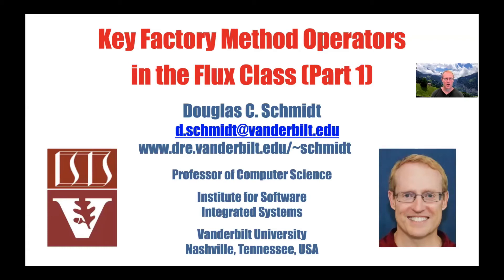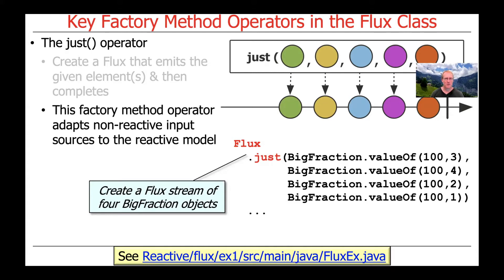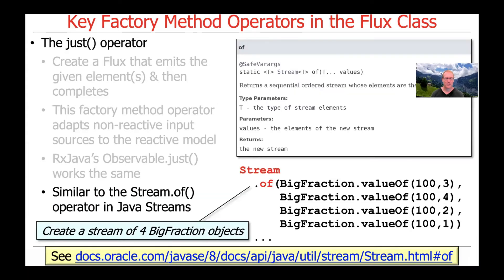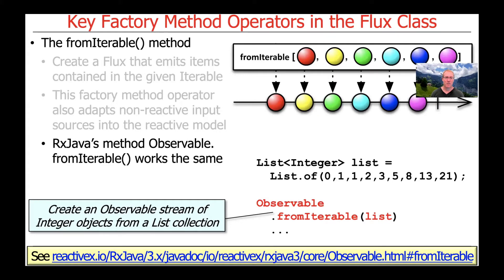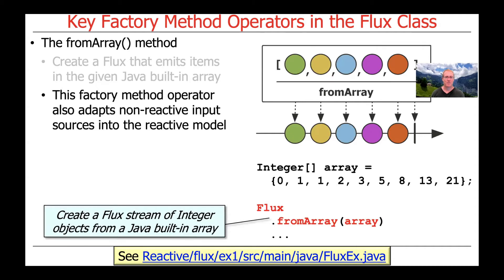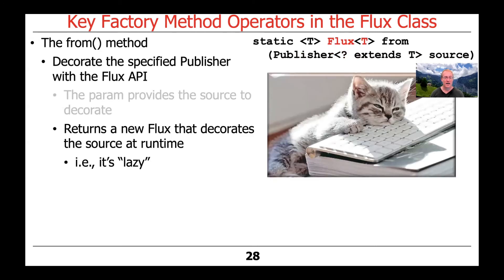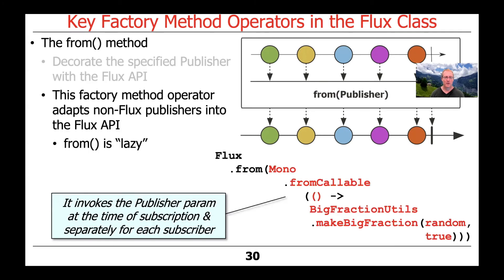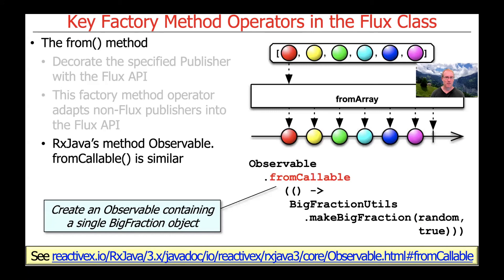Key Factory Method Operators in the Flux Class (Part 1)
This video explores key factory method operators, i.e., just(), fromArray(), fromIterable(), & from(), in the Project Reactor Flux class that are used to create Flux streams in various ways.